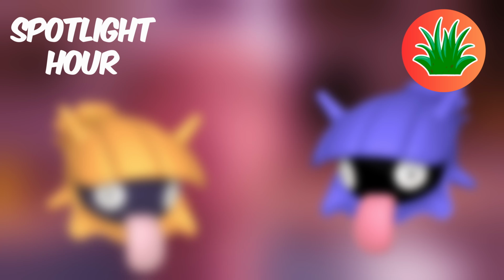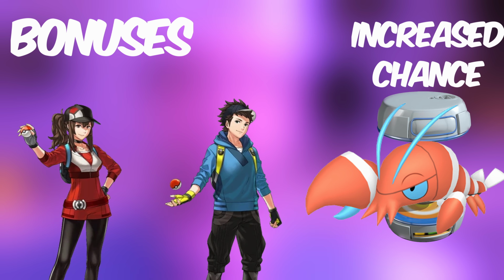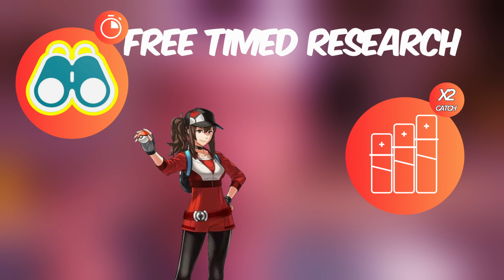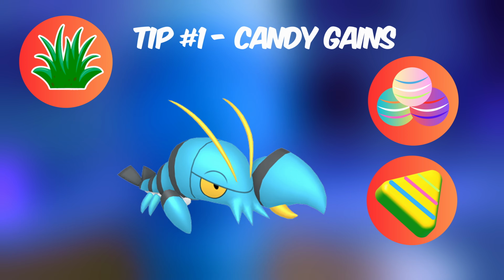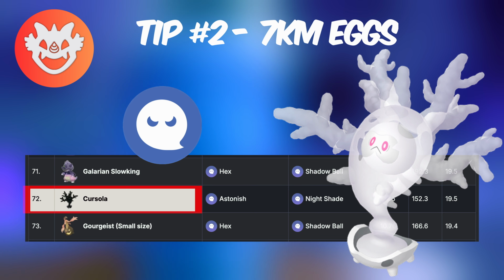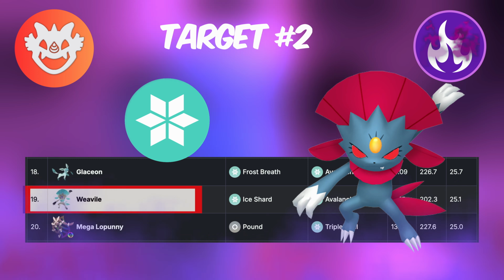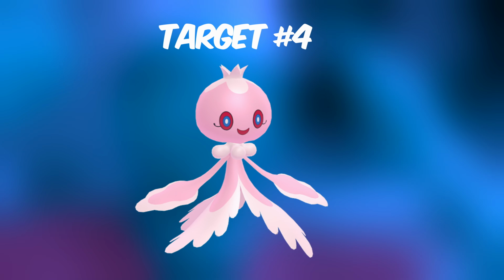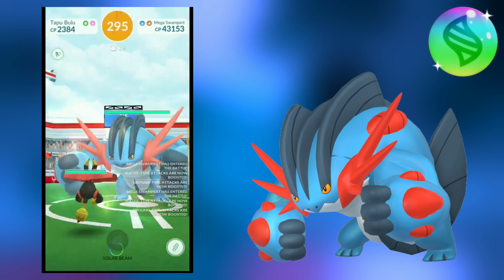*ULTIMATE GUIDE* for the DEEP DEPTHS Event - POKÉMON GO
This video looks at the DEEP DEPTHS Event in Pokemon Go with some top tips, tricks & certain Pokemon to target during the Deep Depths event. We discuss how to get Nickit and Thievul in Pokemon GO + how to get shiny Clauncher with its Shiny Boost. We'll also guide you through the details & Bonuses of the Deep Depths event in Pokemon Go!